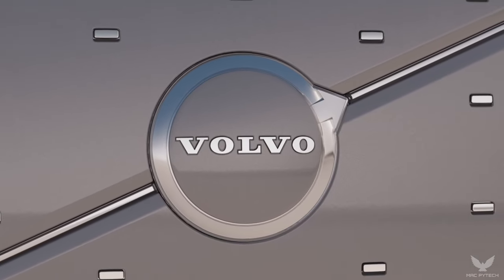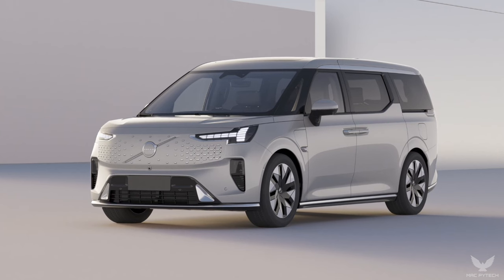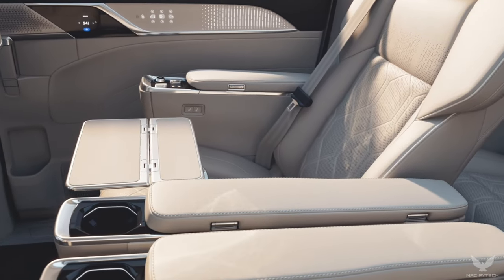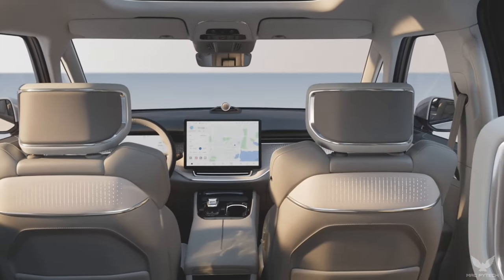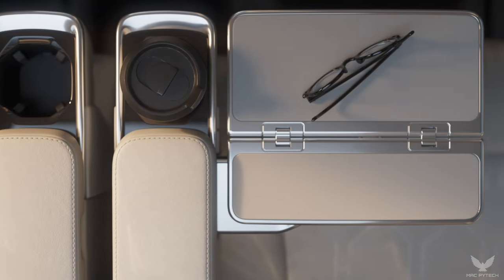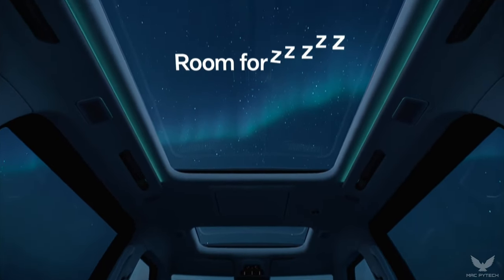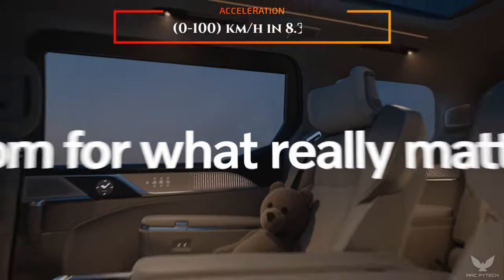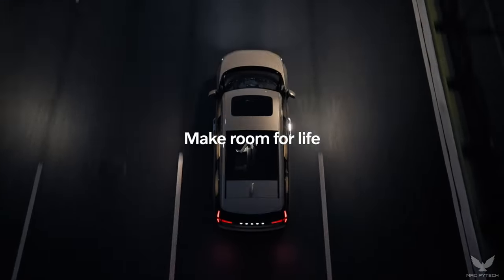Introducing World's Most Luxurious MPV | Volvo EM90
______________. Today in this video we are going to show you all new 7 star ultra Luxury MPV

Volvo has taken the wraps off the EM90 all-electric MPV, its rival to the likes of the Mercedes-Benz V-Class and Lexus LM in international markets. The luxurious EM90 has a claimed range of 738km.The EM90 will first go on sale in China.

The Swedish brand has not announced where else the MPV will be sold, but did mention that the 1953 Duett estate – which is the spiritual forbearer of the EM90 – was particularly popular in the US and Scandinavia.
The EM980 is equipped with a 116kWh battery giving a range of 738km on China's CLTC testing cycle, and capable of being charged from 10-80 percent in less than 30 minutes.

The battery pack powers a 272hp motor on the rear axle, which takes the EM90 from 0-100kph in 8.3 seconds. While Volvo’s first MPV is based on the Geely Zeekr 009 MPV sold in China, it seems that, for now, the Zeekr 009's top-rung twin-motor powertrain – which doubles the power output and effectively halves the 0-100kph time – will not be available

 TRACK

___________(There is no negative impact on the original content)